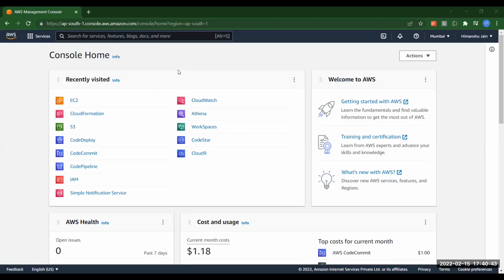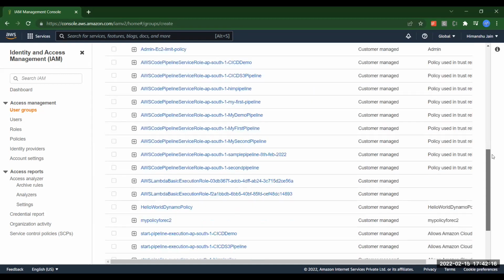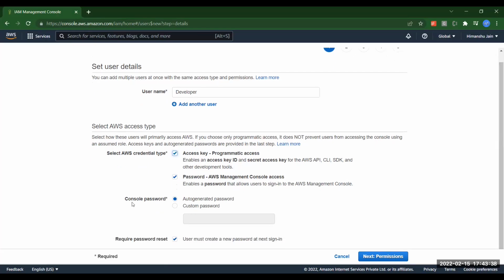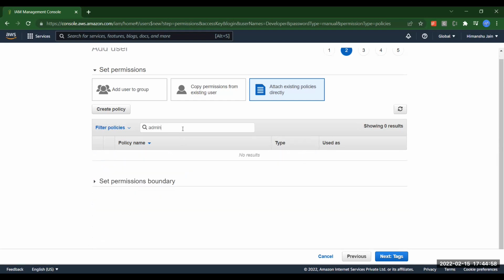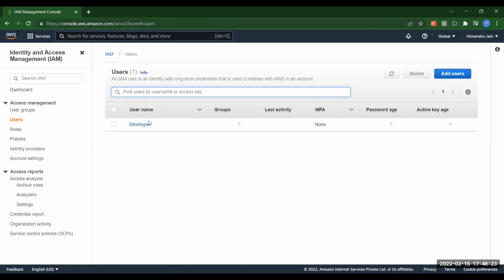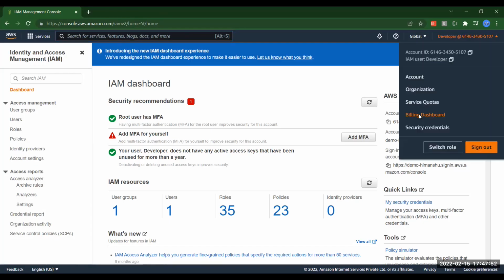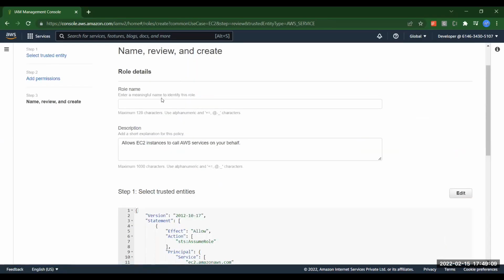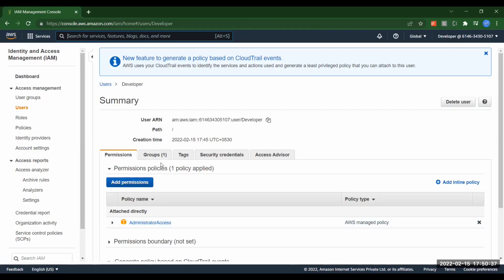AWS IAM Tutorial 🚀 Create Users, Groups & Roles Step-by-Step | Ultimate Guide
Looking to secure your AWS environment? This beginner-friendly tutorial will show you how to set up users, groups, and roles using AWS Identity and Access Management (IAM).

Learn to create IAM users, assign them to groups, and define roles for precise access control. Whether you're just starting with AWS or want to enhance your cloud security, this guide will give you the foundation you need.

👉 What you’ll learn:
✅ How to create IAM Users in AWS
✅ Setting up User Groups for better access control
✅ Assigning Policies and Permissions the right way
✅ Creating IAM Roles for secure cross-service access
✅ Best practices for IAM security in AWS

By the end of this tutorial, you’ll have a clear understanding of IAM best practices and be able to confidently manage access for your AWS resources.

💡 Whether you’re preparing for AWS Certification (Solutions Architect, Developer, SysOps, or Security Specialty) or just starting your cloud journey—this guide is a must-watch.